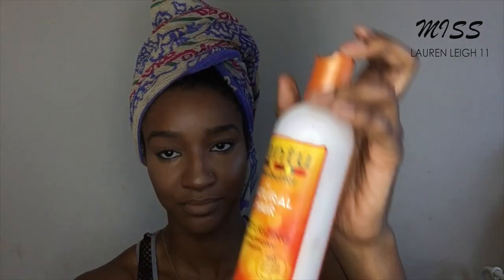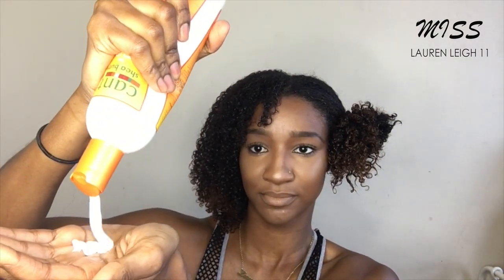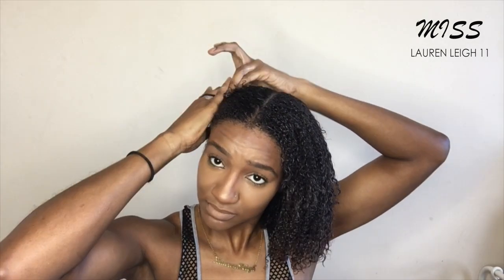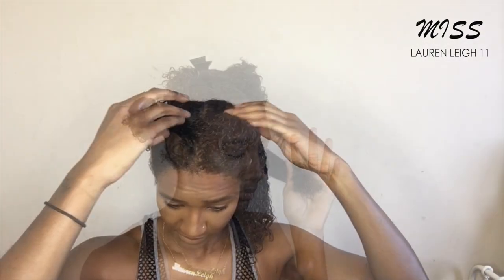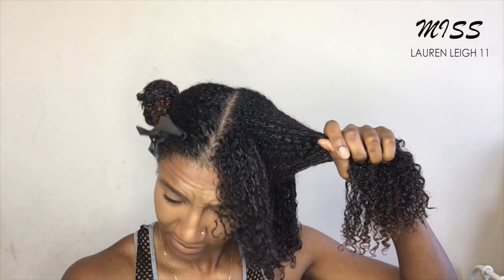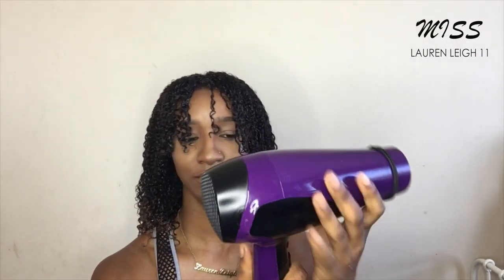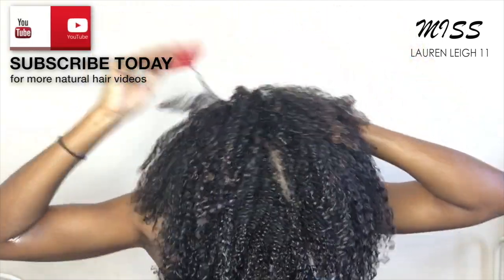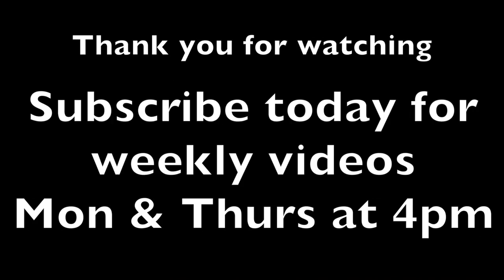SUMMER WASH N GO FT. AUNT JACKIE'S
In this Summer wash n go, I’ll be using Aunt Jackie’s elongating flaxseed seed gel. This summer, I’m going to be switching between gels, mousse and butters so see which ones are most effective in styling and retaining moisture.

F o r   m y   p r e v i o u s   v i d e o,  c l i c k   t h e   l i n k   b e l o w:

My Summer Wash n Go 2018 UPDATE!

Peace xx

FUN FACT:

I used this song because this year is my hubby and I’s 8th anniversary.

Products used in order of appearance in video:

● Aunt Jackies Don’t Shrink Elongating Flaxseed Curling Gel 426 ml

● Cantu Natural Hair Curl Activator Cream 12 Ounce